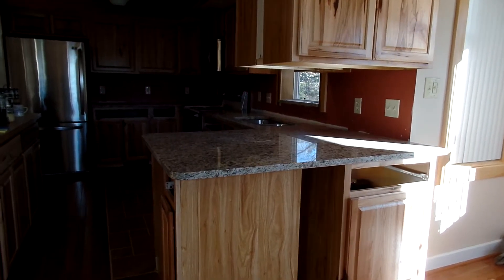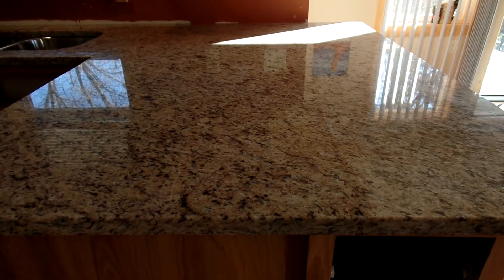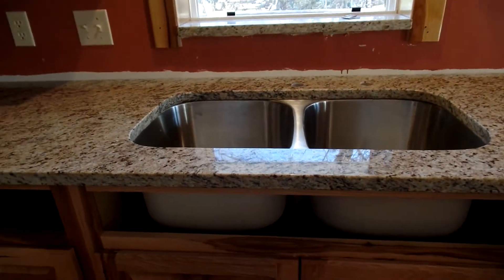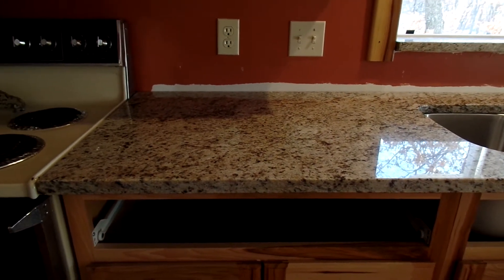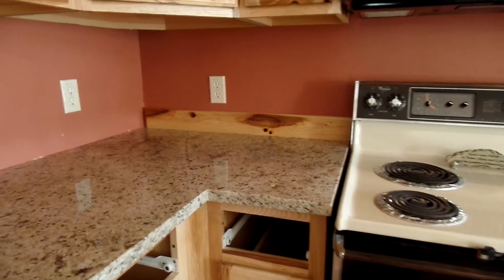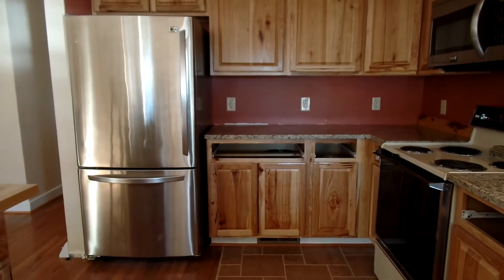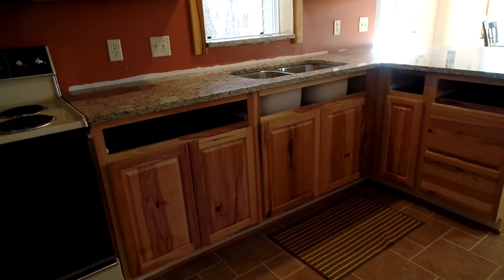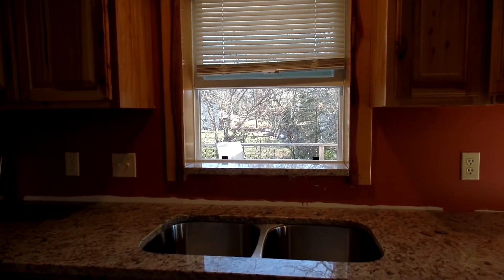kitchen after the granite counter install